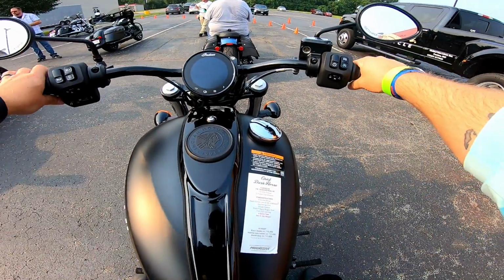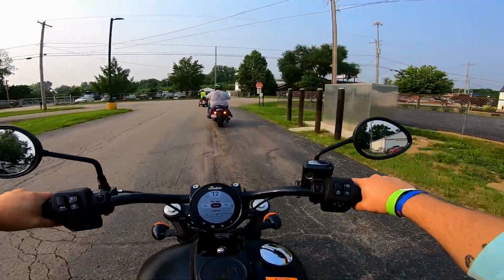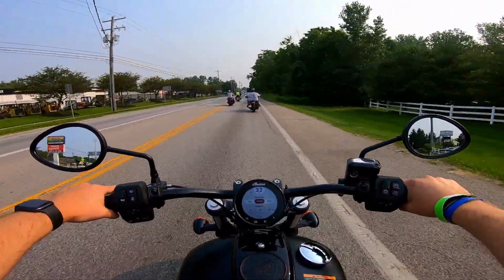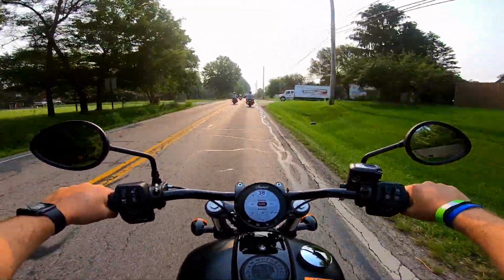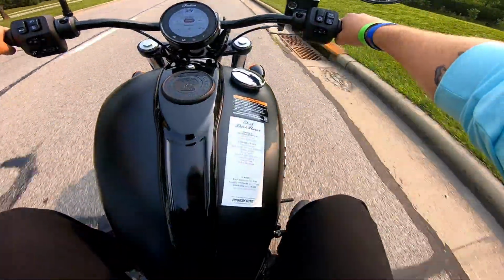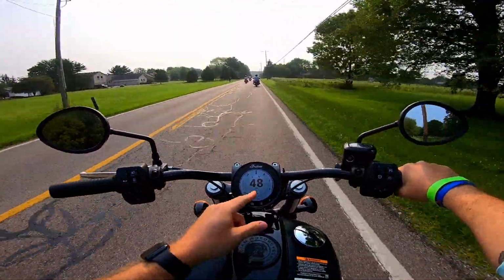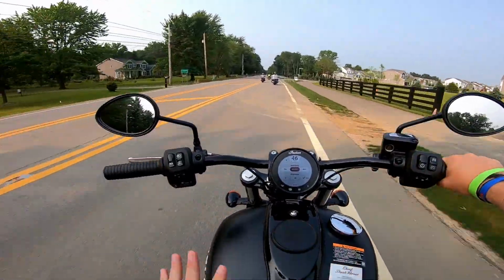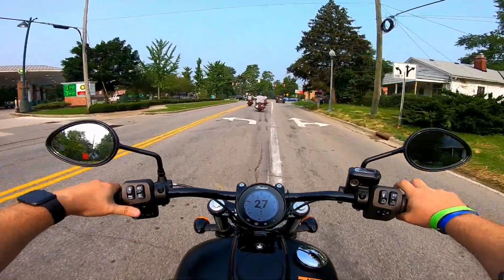Riding my first Indian! | First trips | 2022 Indian Chief Dark Horse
Chris got his first taste of Indian Motorcycles, riding a 2022 Chief Dark Horse during a demo event at Iron Pony Motorsports in Columbus, Ohio. want to know his thoughts? he says it quite often!

OUR GARAGE:
2011 Kawasaki Vulcan Voyager 1700
1977 Harley-Davidson Ironhead Sportster XLCH
2007 Yamaha V-Star 650 Silverado Classic